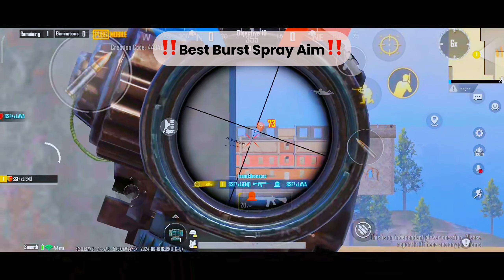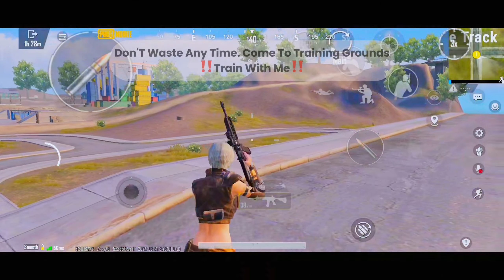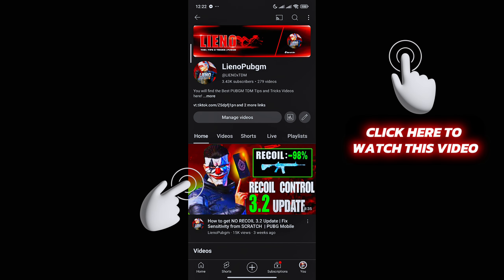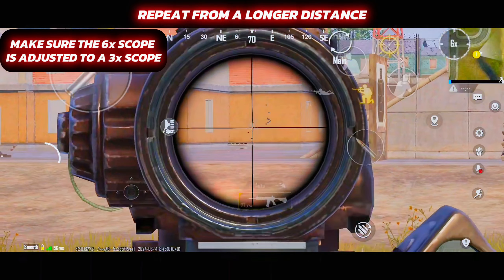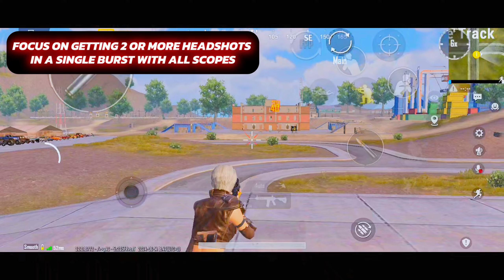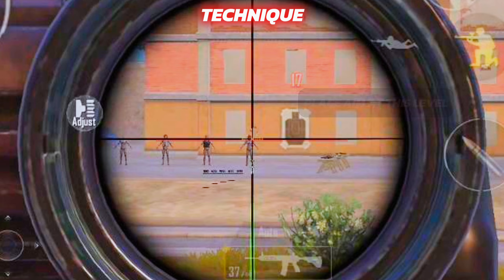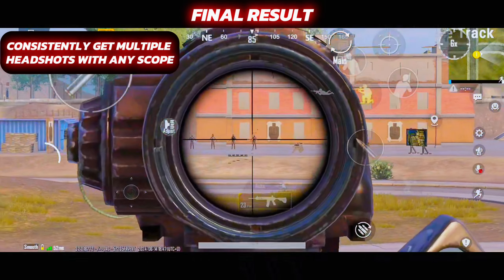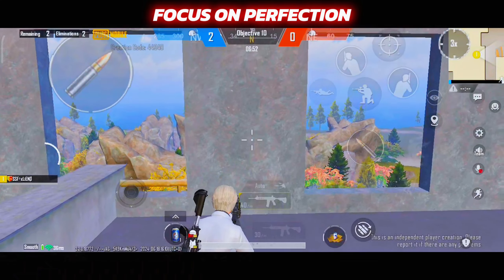How to do zero recoil burst sprays with m416 - Best Accuracy - Step by Step Guide | PUBG Mobile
THIS TUTORIAL WILL MAKE SURE YOU CAN MAKE BURST SPRAYS WITH M416 & ANY OTHER GUN ONCE YOU FOLLOW THE STEPS SHOWN IN THIS VIDEO 🔥💙 [ LienoPubgm ]🫶💯 pubgmobile sensitivity tdm tipsandtricks pubgupdate pubgm 3.2

⚠️Don't ask for 1v1's 1v1's ONLY PAID GAMES⚠️

💥Join the my WhatsApp community in the link below if you want to play 1v1s with strong players.💥
     (Consists of top players from several countries)

💥✅1v1 PRACTICE WHATSAPP COMMUNITY LINK✅💥

Hope You Guys Enjoyed My Video and Learned something.

My Play Style - 4 Fingers Claw + Full Gyro
Recorder- Default recorder
Editing Software - Capcut MacOS

PUBG MOBILE
2018